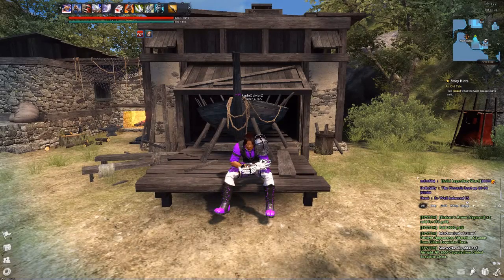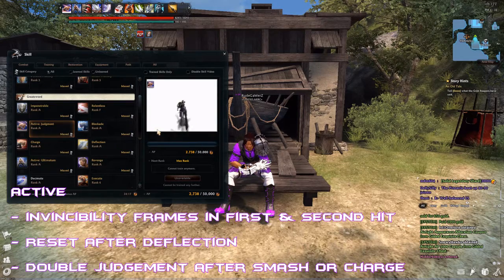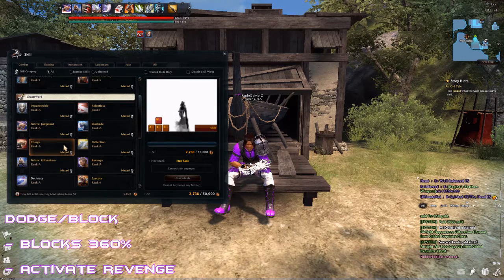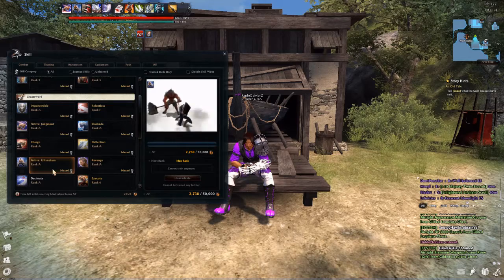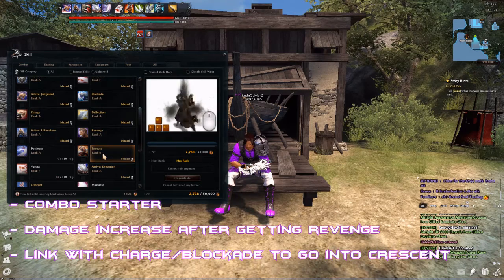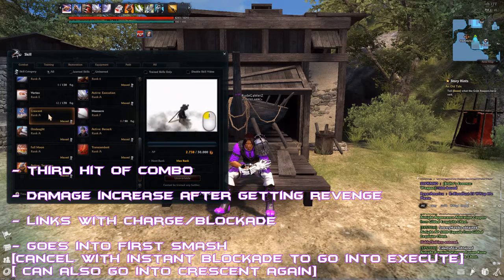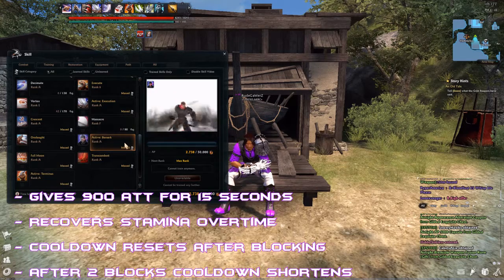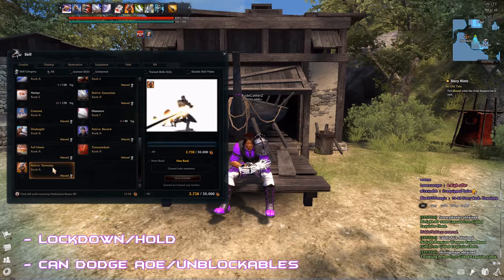Hurk Overview! [Vindictus]